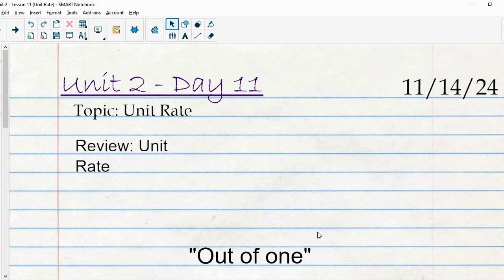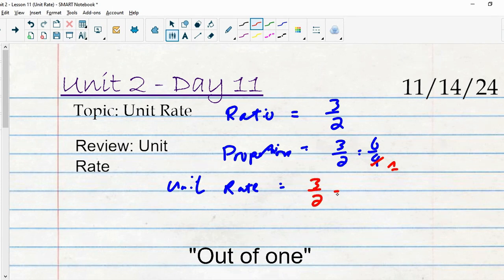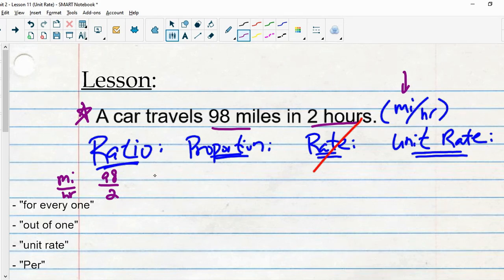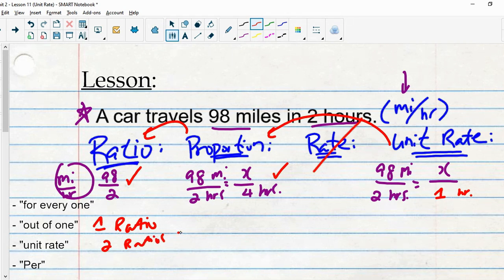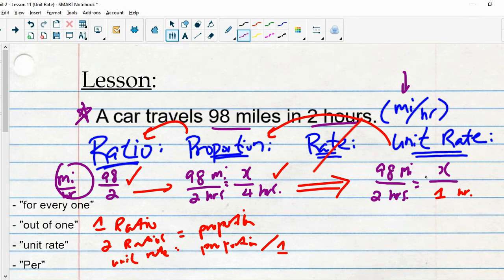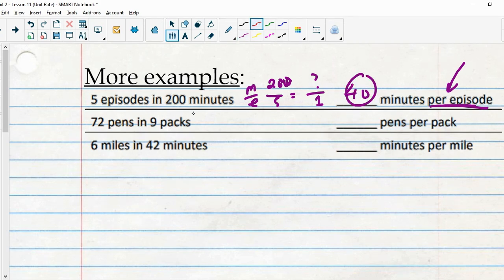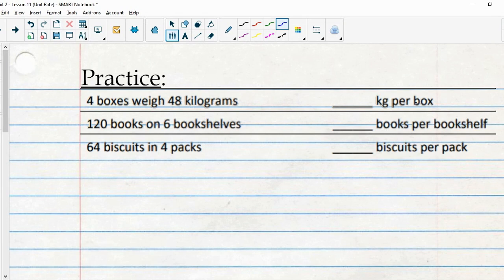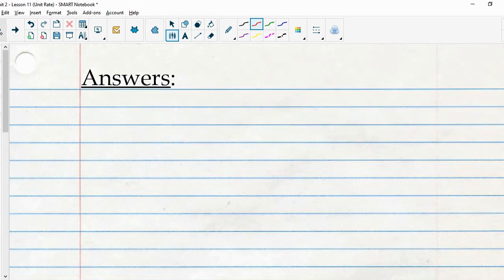Unit 2 - Lesson 11 (Unit Rate 2)